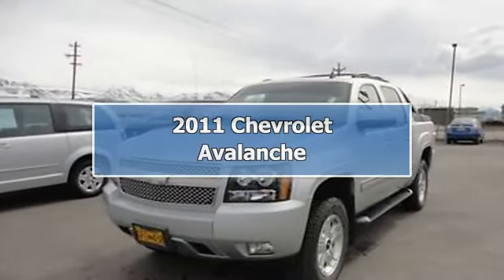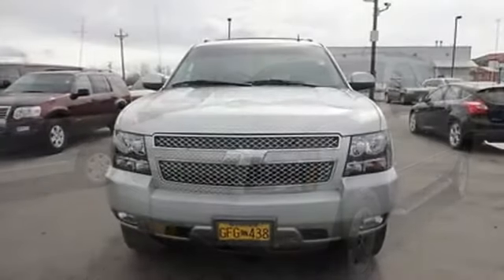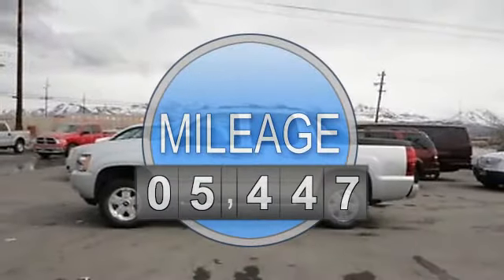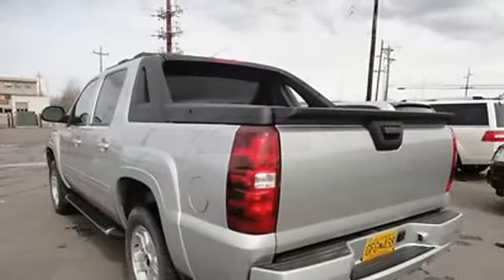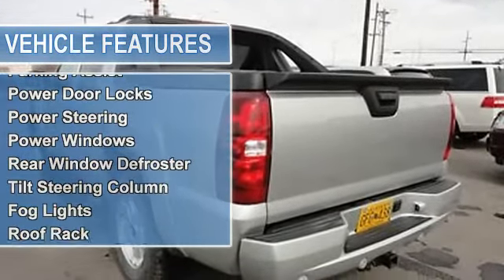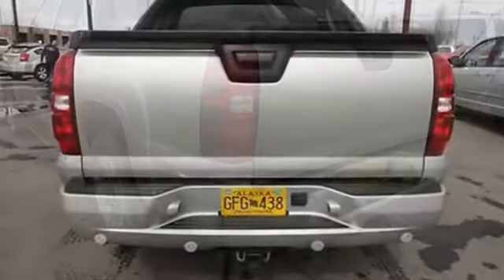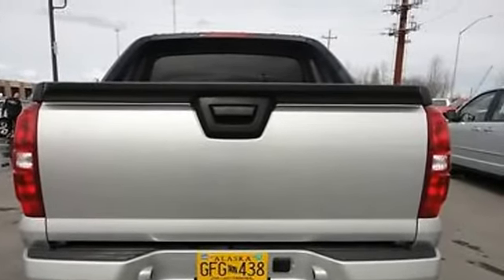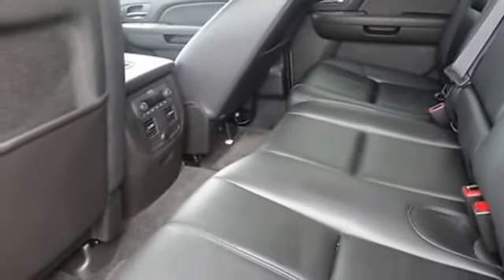2011 Chevrolet Avalanche - Cals Park -n- Sell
900 E. Dowling Rd

For Sale: 2011 Chevrolet Avalanche
VIN: 3GNTKFE36BG165277
Engine: 5.3-Liter 8-Cylinder 320HP
Drivetrain:
Transmission: N/A
Mileage: 5,447
Color: SILVER (exterior)  (interior)

Features:
2011 Chevrolet Avalanche Pickup. This vehicle features the following equipment: N/A, 5.3-Liter 8-Cylinder 320HP, GPS Navigation, Air Conditioning, Auto-Dimming Rearview Mirror, Cruise Control, Parking Assist, Power Door Locks, Power Steering, Power Windows, Rear Window Defroster, Tilt Steering Column, Fog Lights, Roof Rack, 4-Wheel Disc Brakes, Daytime Running Lights, Full Size Spare Tire, Tire Pressure Monitor, Traction Control